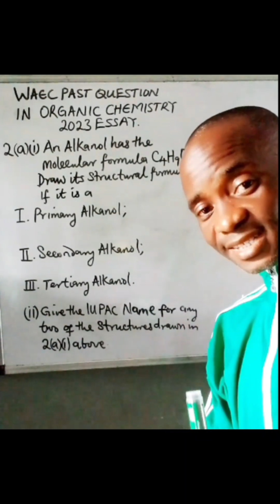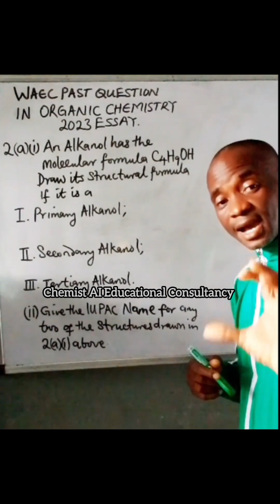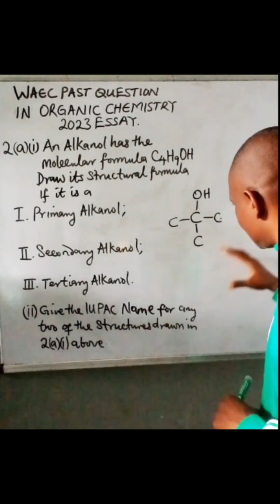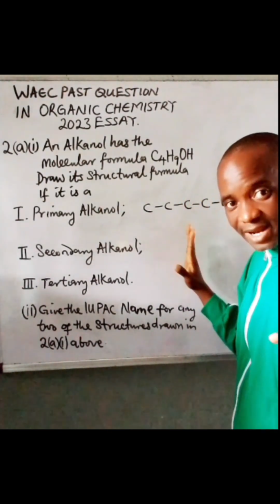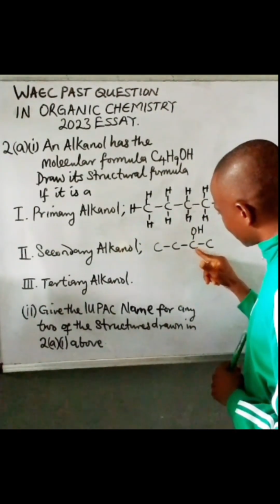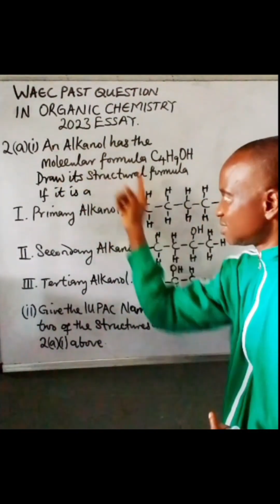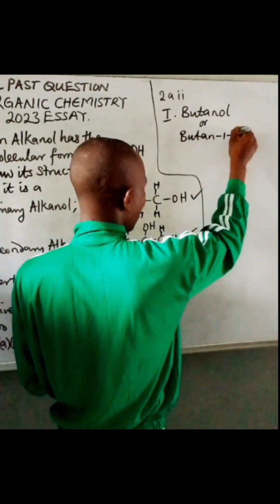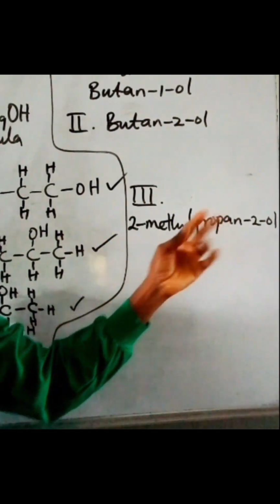CLASSES OF ALKANOLS AND IUPAC NOMENCLATURE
WAEC 2023 Organic Chemistry Essay Question Solved!

In this video, I provide a detailed step-by-step solution to WAEC 2023 Organic Chemistry Essay Question 2(a)(i) and 2(a)(ii), involving the structural formulas of primary, secondary, and tertiary alkanols, as well as their IUPAC names.

This lesson is designed to help WAEC, NECO, and SSCE candidates understand Organic Chemistry concepts and improve their examination performance.